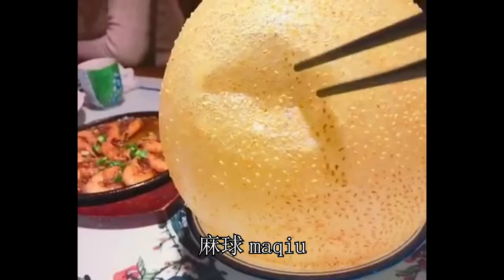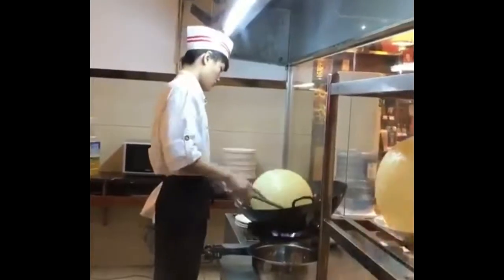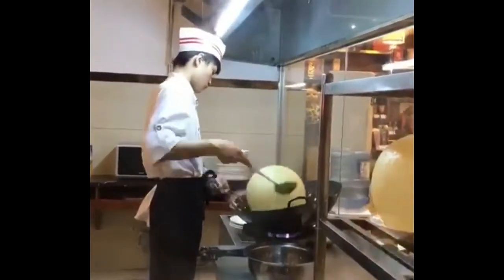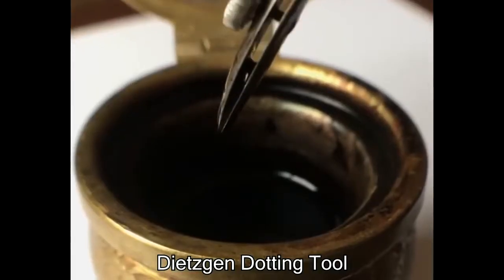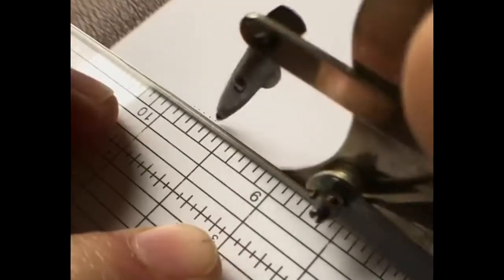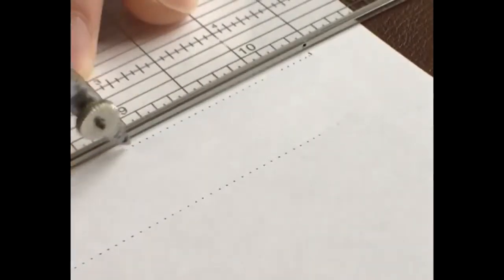A Giant Dough Bubble